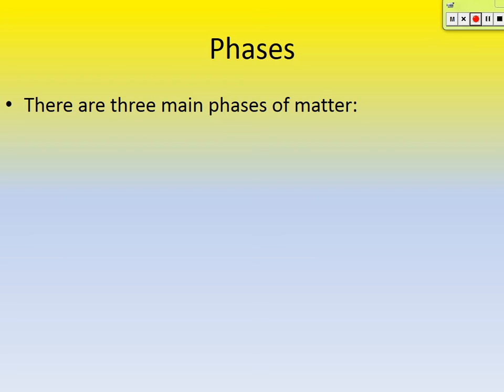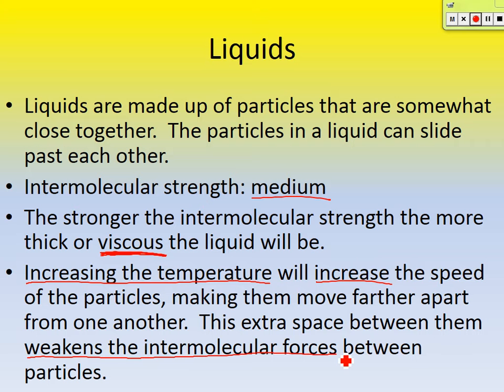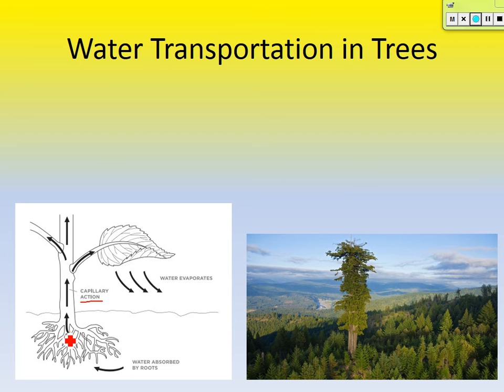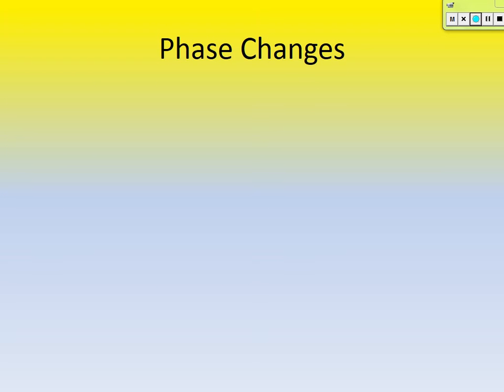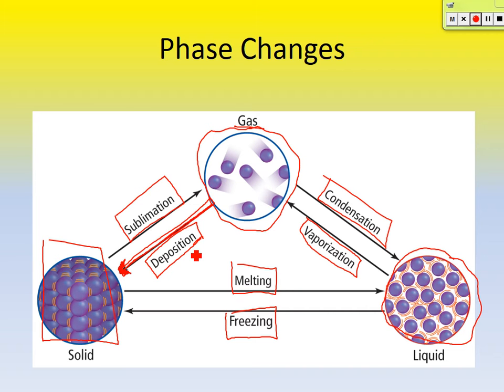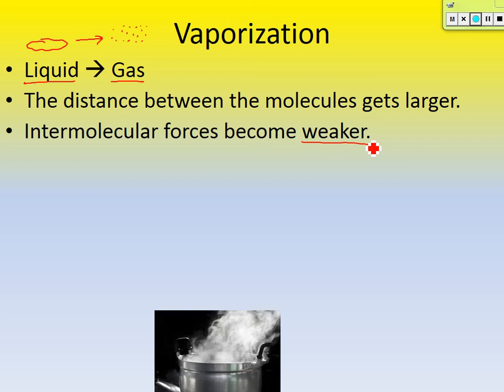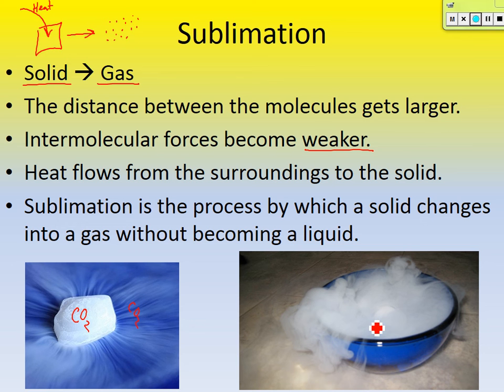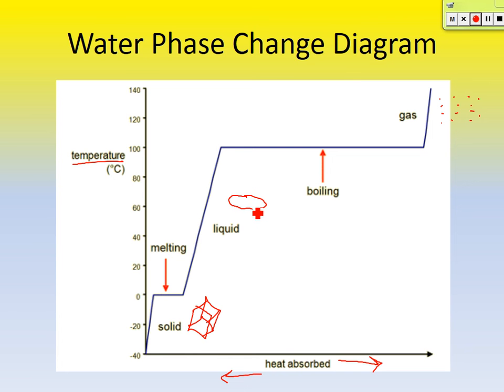Phases. (Chemistry Ch. 9, Part 3)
Learn about the three main phases of matter